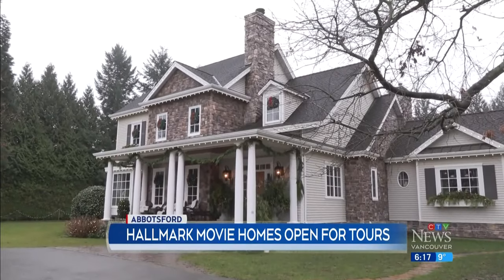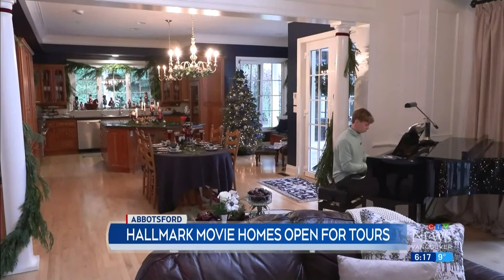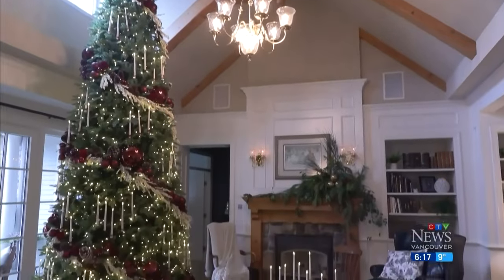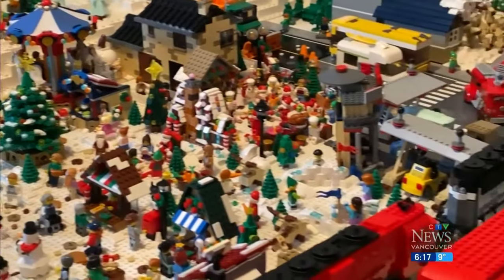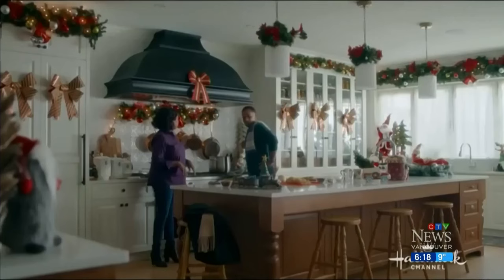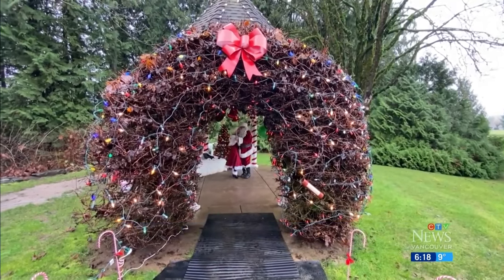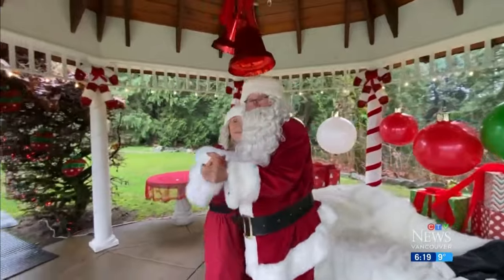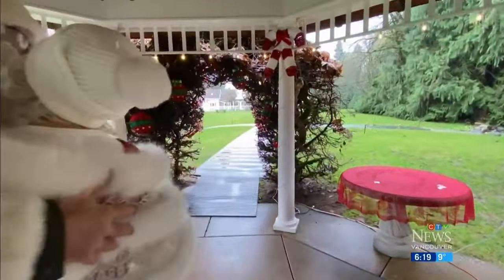Love Hallmark movies? Now you can visit the B.C. homes where some are filmed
This holiday season, the public has been invited to tour homes that are – quite literally – straight out of a Hallmark Christmas movie.